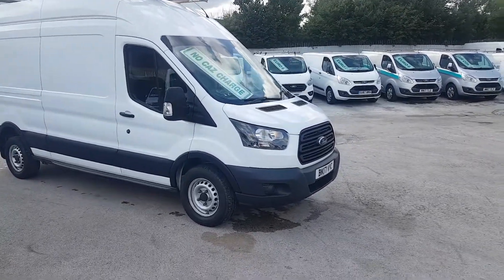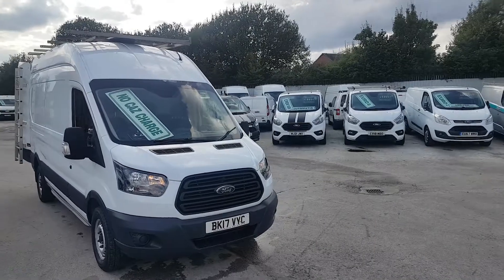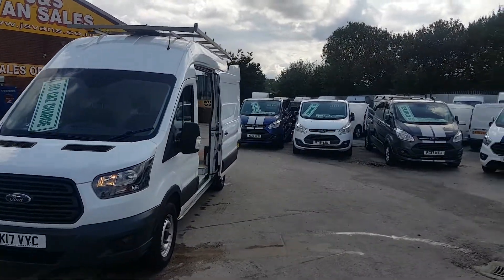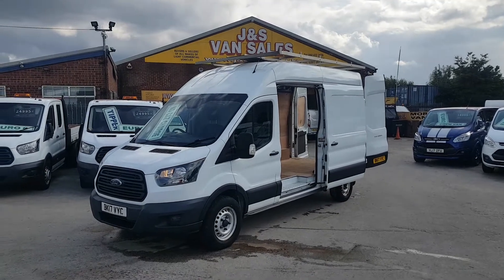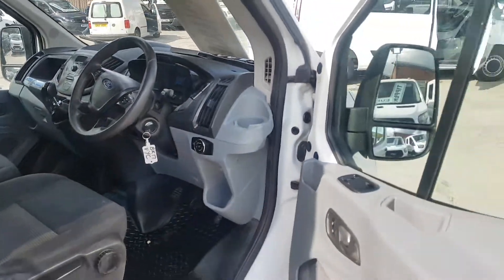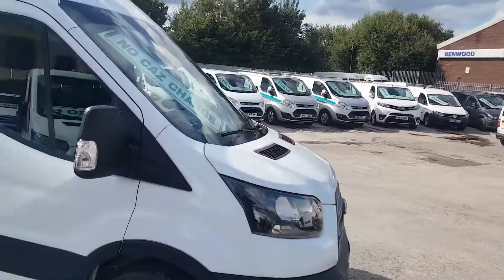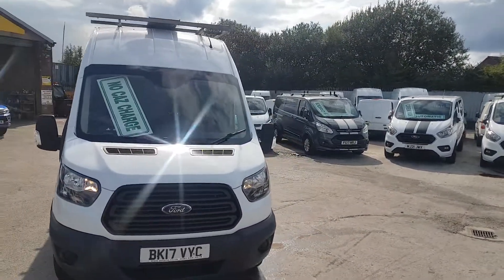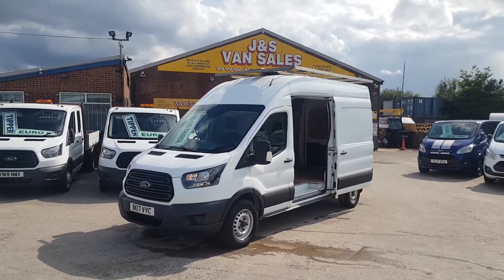FORD TRANSIT T350 LWB HI-ROOF 2-0 EURO 6 130BHP RWD MODEL 17 REG CLEAN VAN 0161 432 3679 SK56PH